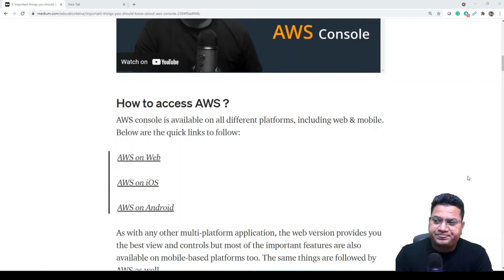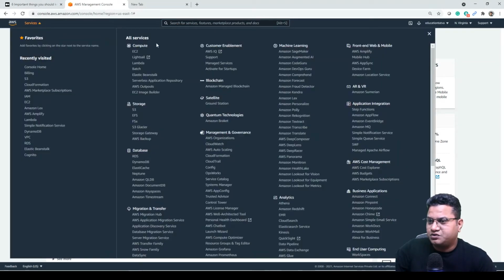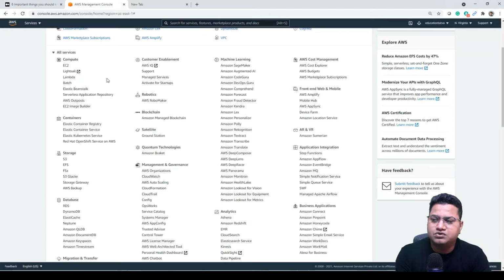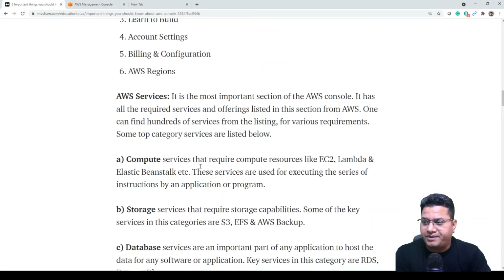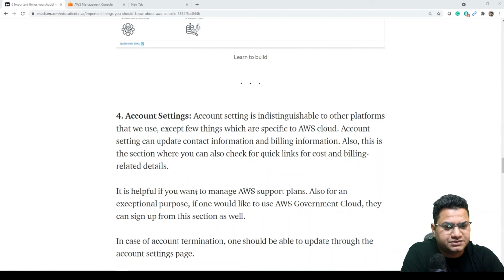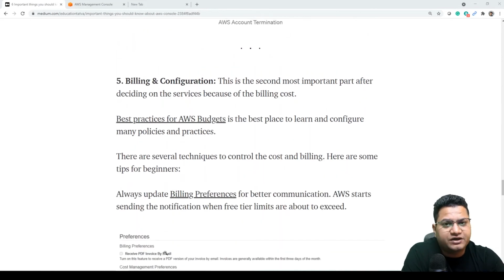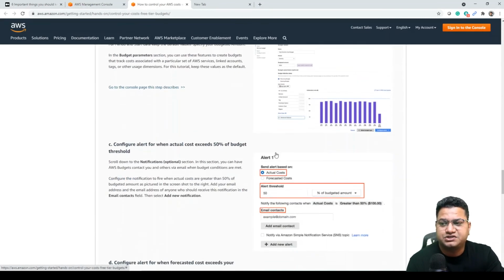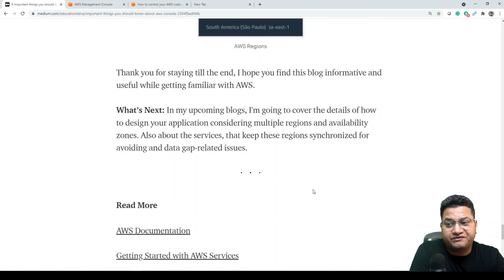4- 6 Important things you should know about AWS Console | AWS Billing Tips & Tricks | AWS Tutorials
This video comprises details of starting with AWS. Following are the key highlights.

1) What is Cloud Computing?
2) What are the important components of AWS Console?
3) AWS Services
4) Build a solution on AWS using workflows and wizards
5) AWS Tutorial on console
6) AWS Billing Tips & Tricks
7) AWS Budget
8) AWS Regions & Availability Zones

Video Track:
00:00 Introduction
01:00 How to access AWS Console
04:00 AWS Services
06:00 Build A Solution using AWS Services
07:28 AWS Tutorials
07:45 AWS Account Settings
09:30 AWS Billing Tips
11:02 AWS Regions & Zones